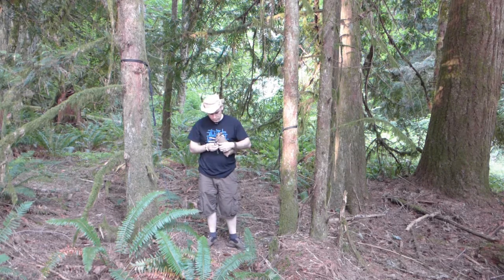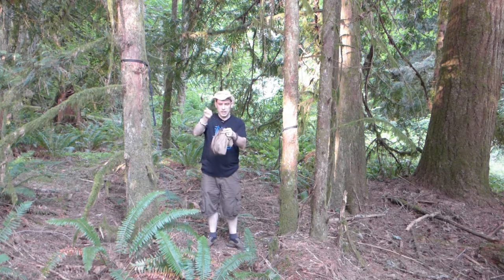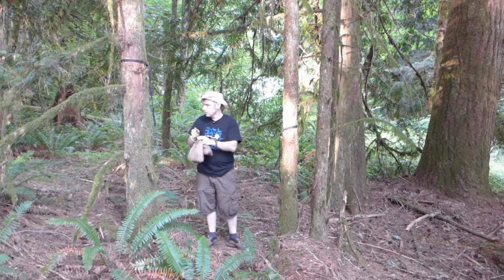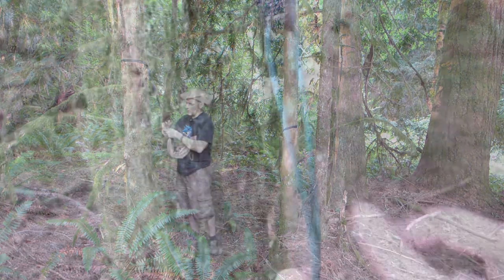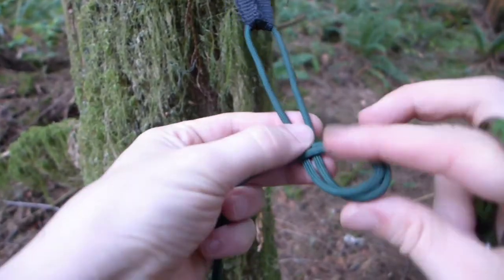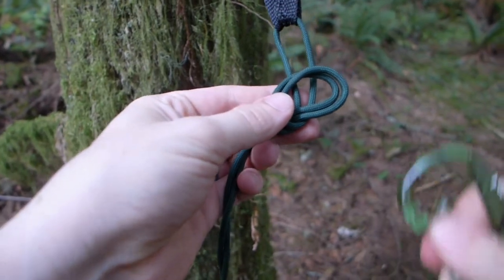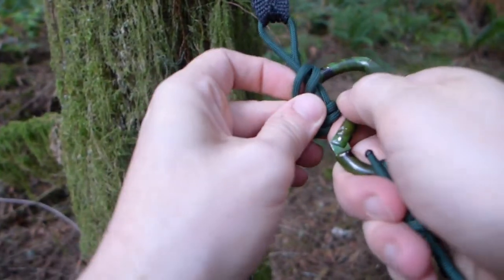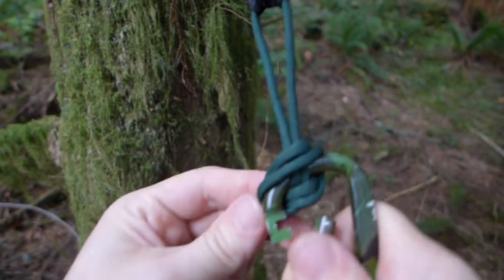Hammock Chair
This project was created as a way to sit down during day hikes when I didn't want to bring my entire overnight hammock setup.  It's nice to be able to sit down in the forest and read a book or write without getting dirty or buggy.